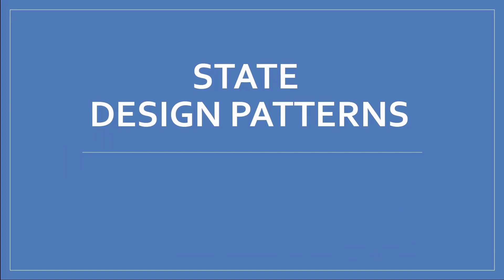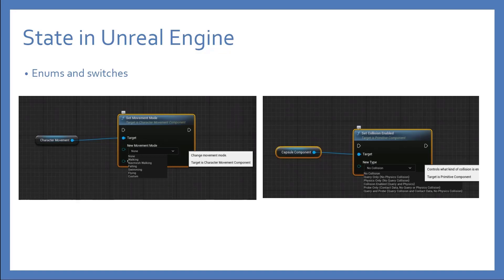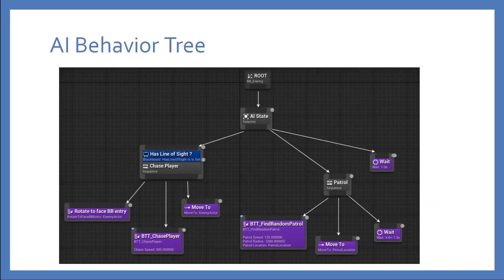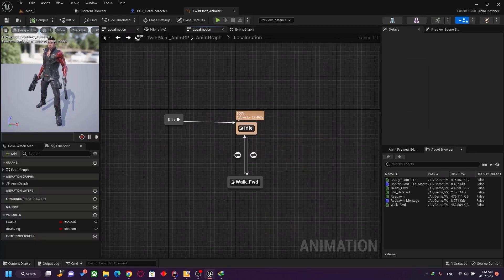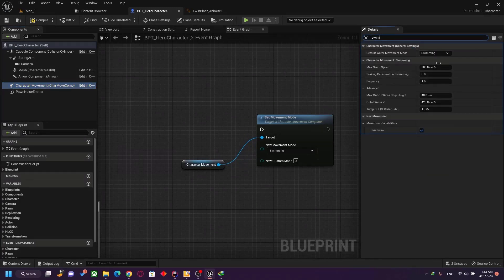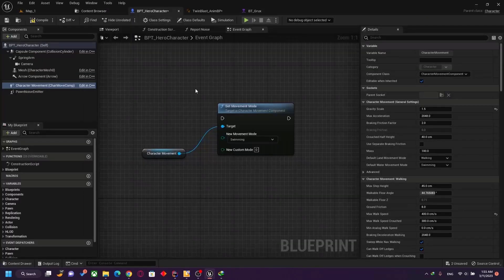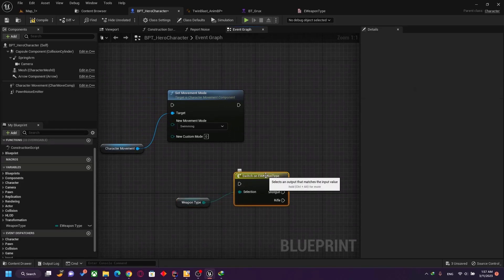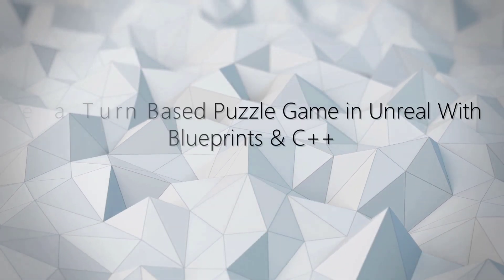State Design Pattern in Unreal Engine